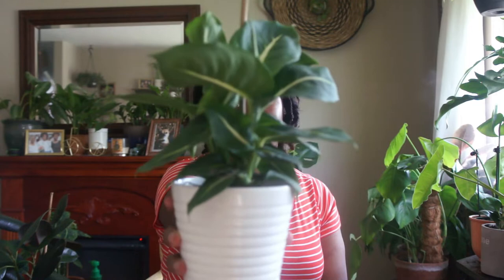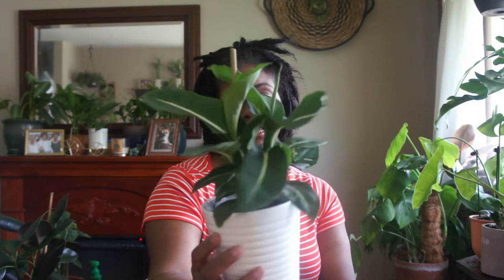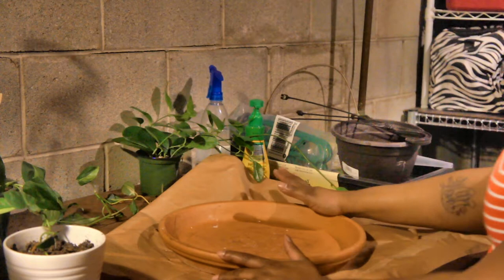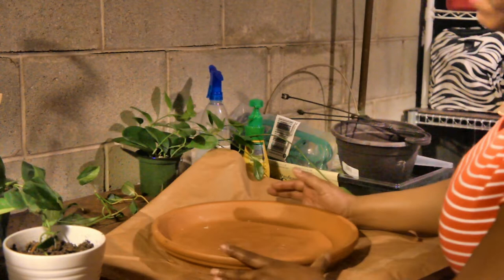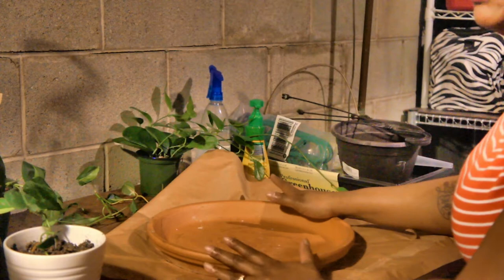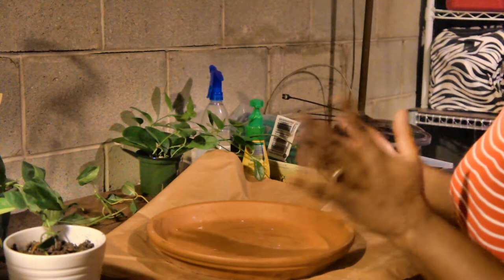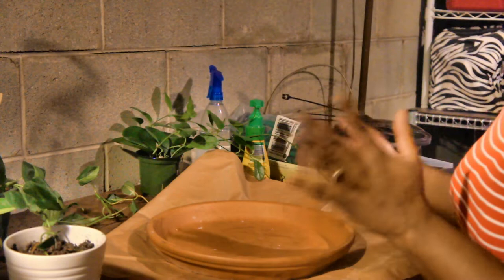Another Plant Haul + Repot and Chit Chat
Check out what plants I got and come and repot with me! It should be fun!

Autograph Plant

Thank you again for stopping by and until next time...bye!